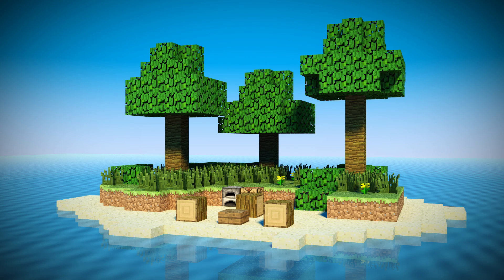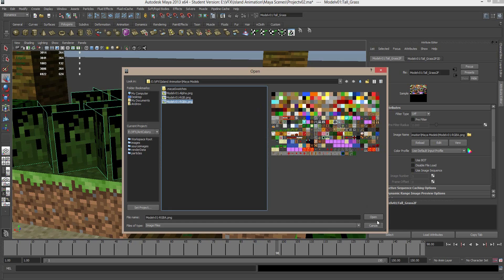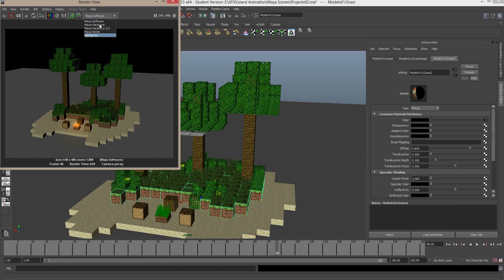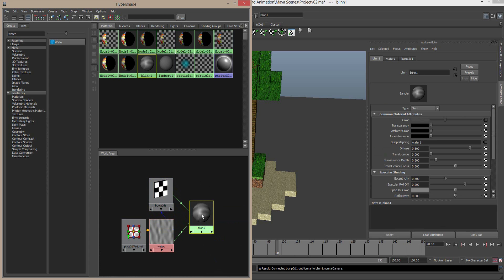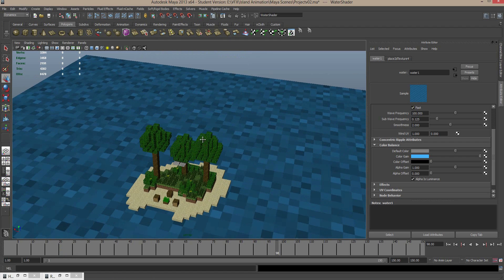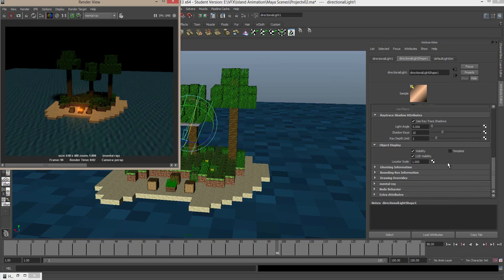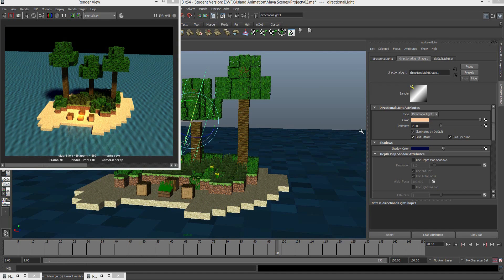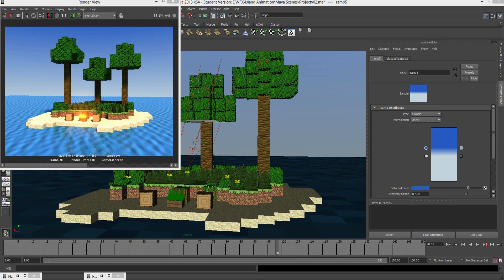Creating your own Minecraft Animation - Part 4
In this lesson, we will work on the lighting and shading before sending our project off for a final render. All links are in the description!